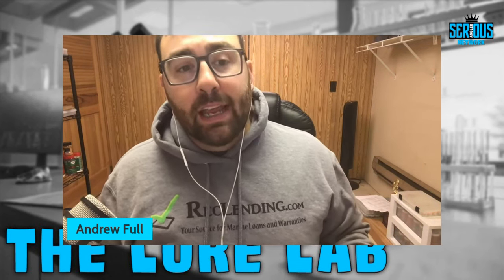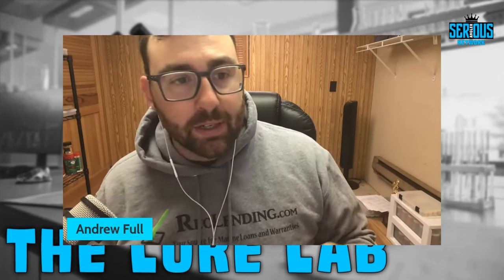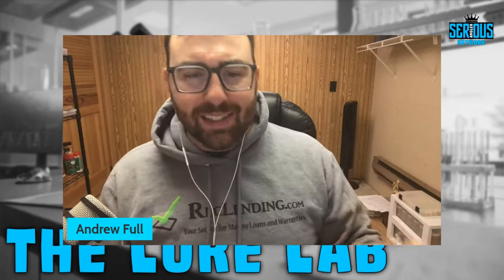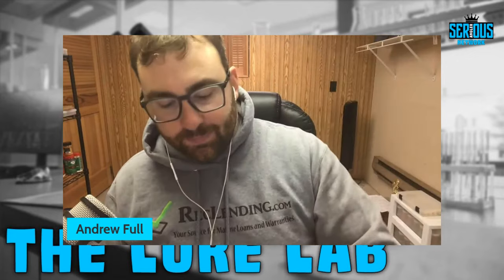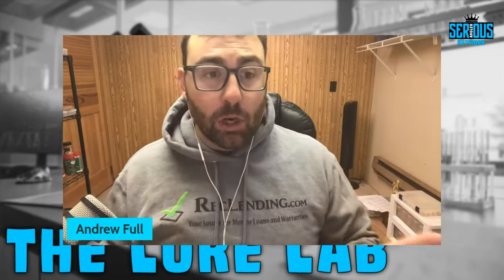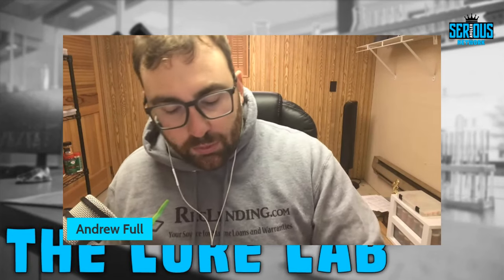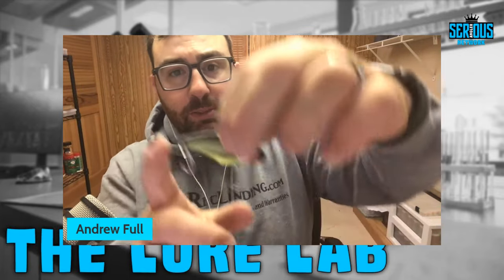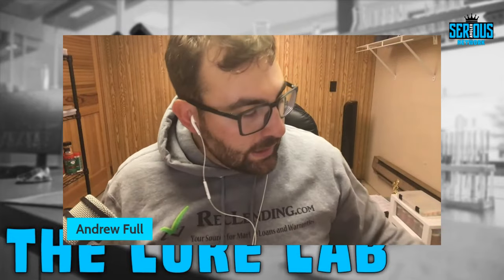The GUIDEBOOK To Catch More Fish on a Blade Bait!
In this episode, we're covering:
🌊 Tips and tricks to catch more bass with a Blade Bait
🎣 How to best use Blade Baits to catch more and bigger bass in the Fall and Winter
📈 Strategies to boost your success rate on your next fishing trip

Here are the links to all the baits and gear talked about in today's episode (Use code "SERIOUSFIRST" if it's your first order with us to get 15% off and for any order after that, use "SERIOUS10" at the links to Omnia Fishing for 10% off your whole order):

Do you have a bait you like that just isn't perfect? Become a tackle tinkerer with the help of our friends at Do-It Molds!

🎥 Andy's YouTube Channel: Full of Fishing
📱Andy’s Instagram: @fullfishingguideservice

Want to get on some BIG Lake Erie Smallmouth Bass?

Don't miss out on the latest insights, interviews, and techniques from the world of bass fishing. 🎣🎙️